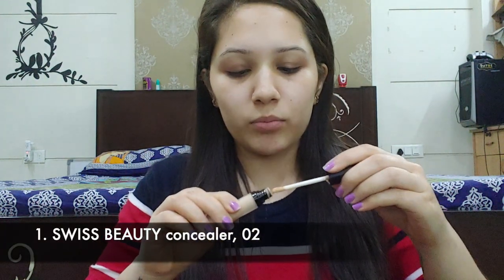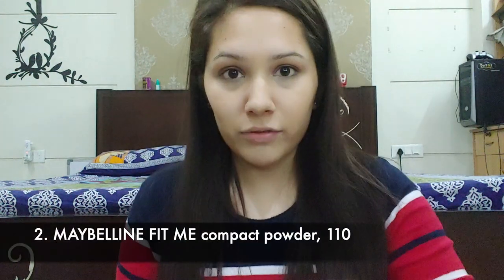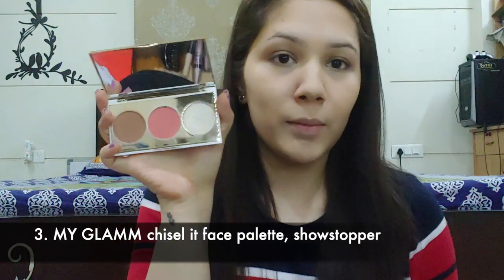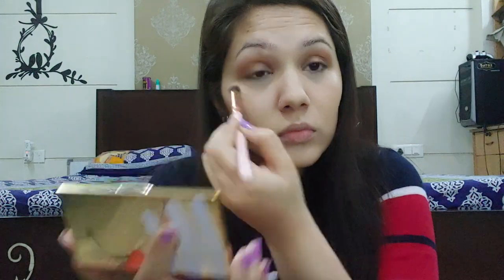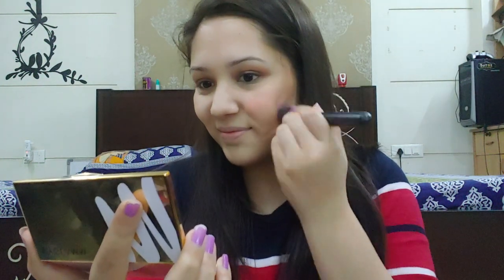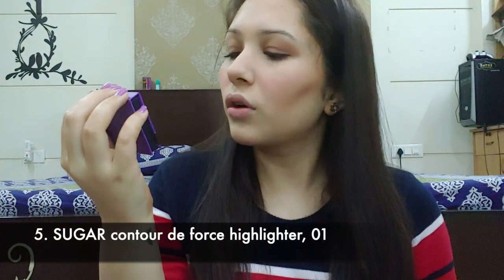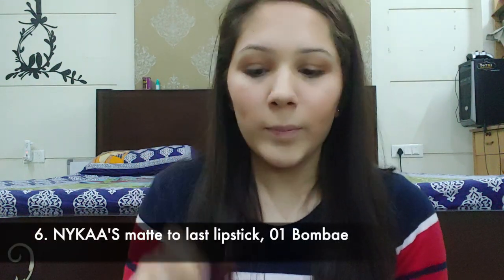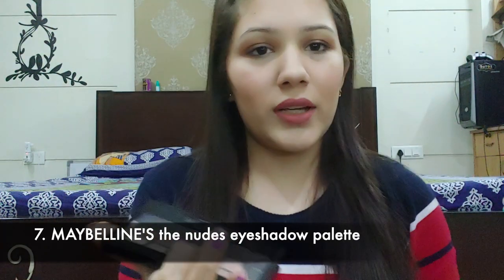GRWM FOR BRUNCH| MY MIND IS ART| TANVI GUPTA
Today i created a simple BRUNCH LOOK. This is very quick and is easily done with minimalistic products.

Products Used-

EYES:
Maybelline Volume express waterproof mascara,

FACE:
Swiss Beauty Concealer, 02 Sand Sable
Maybelline FIT ME compact
My Glamm chisel it palette, ShowStopper- BLUSH, BRONZE AND HIGHLIGHT
SUGAR contour de force highlighter, 01 champagne champion,

LIPS:
Nykaa’s matte to last in BOMBAE, 01,